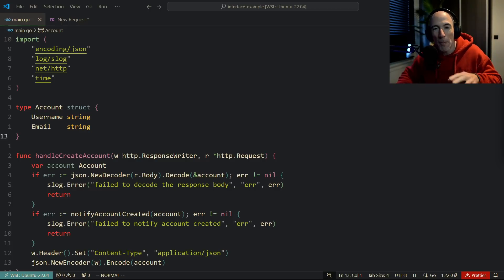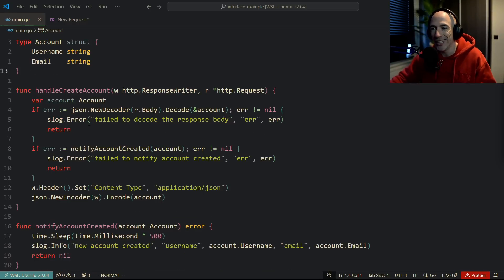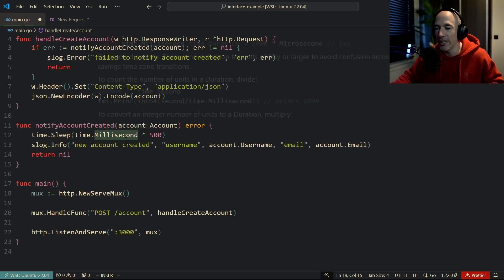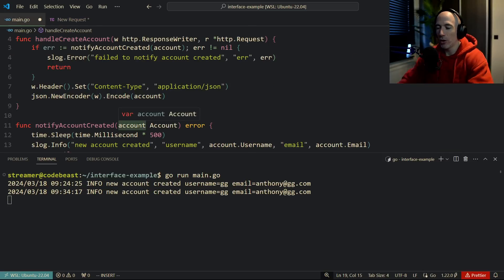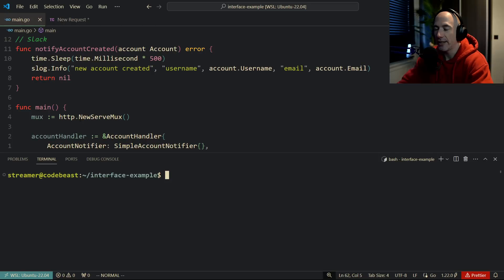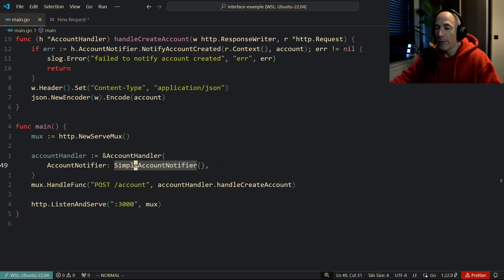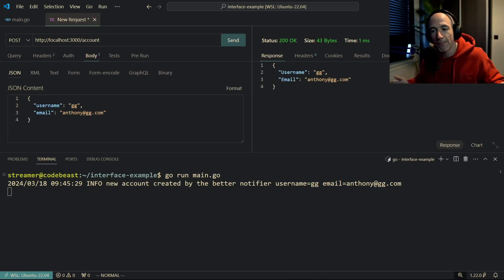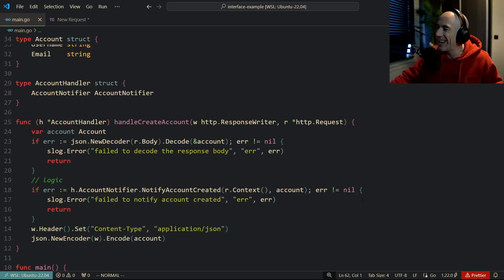A Practical Example How To Use Interfaces In Golang